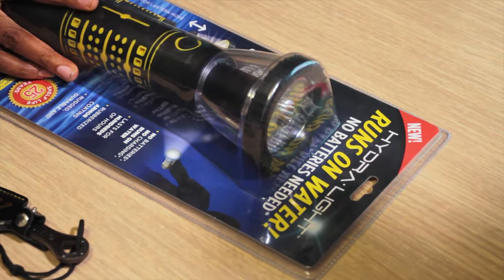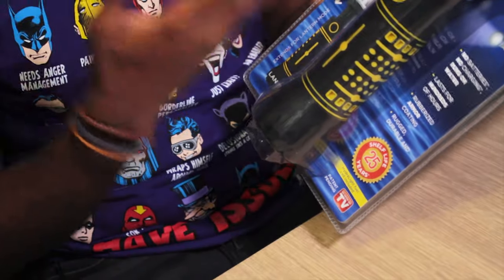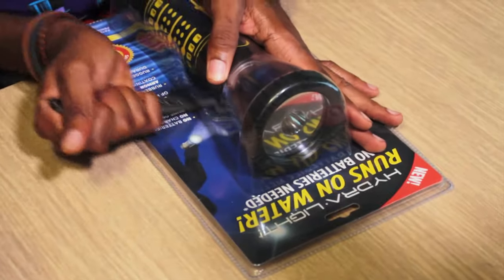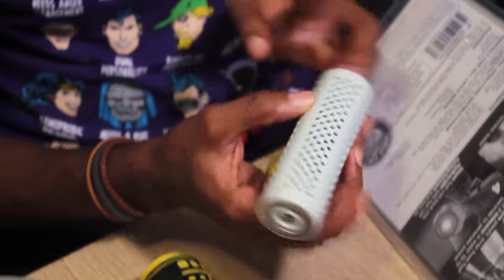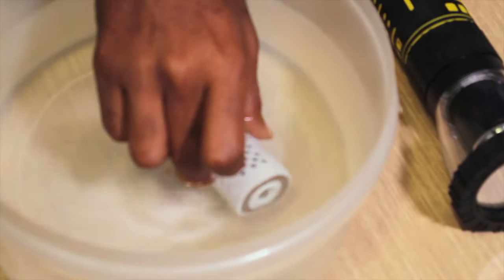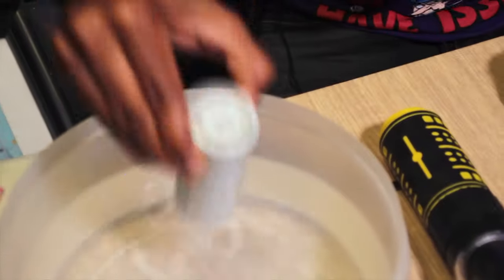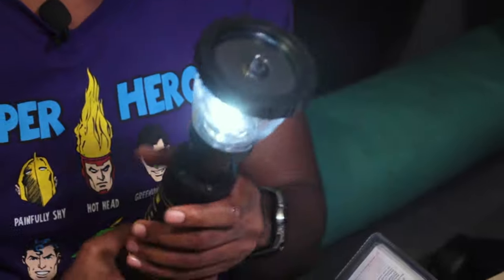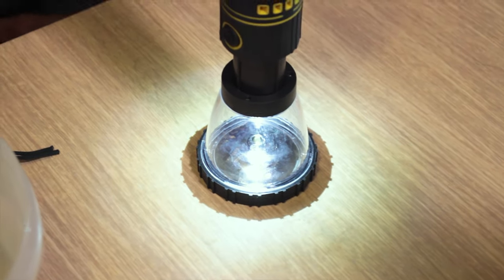Why we don't like the Hydra Light Water Powered Torch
The Hydra Light Water Powered Torch is a flashlight that is purported to run on water. Powered by a water-activated fuel cell, it claims to work simply by twisting off the bottom and taking off the fuel cell, then dipping in water for about ten seconds to generate power; proceed to shake out the water and put the fuel cell back into the Hydra Light.

Sounds dreamy but is Hydra Light Water Powered Torch the solution to our power problem? Find out as we review the water-powered flashlight that claims to last for 25 years.

On the move? Jump to any of the segments of the episode:
0:00 - Intro
1:52 - Unboxing
4:06 - Charging the Battery
6:33 - The Problem With the Product
4:47 - Pros
7:54 - Conclusion

Enjoyed our video, let us know by clicking the "Like" button.